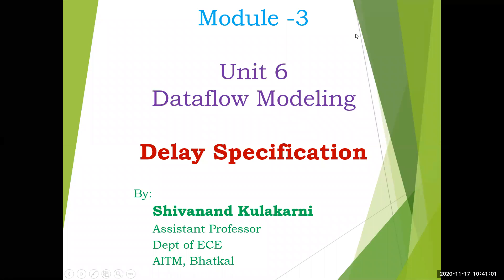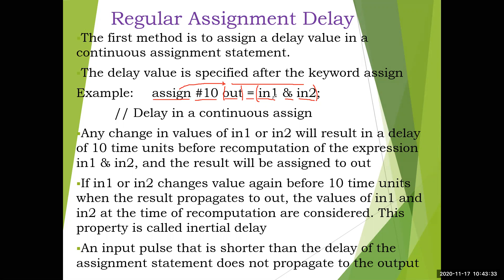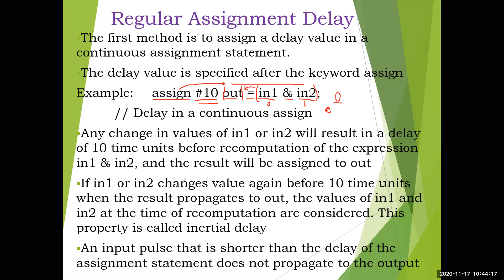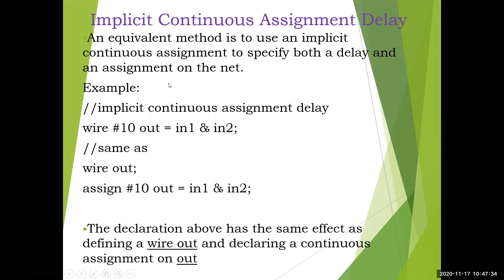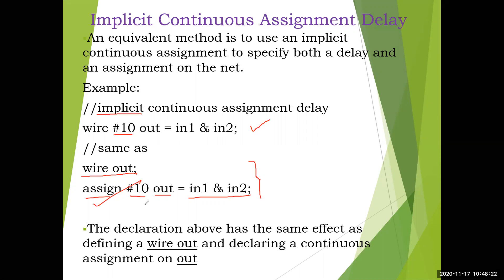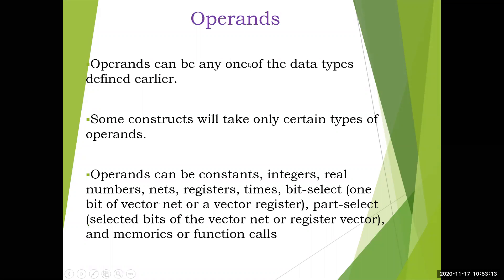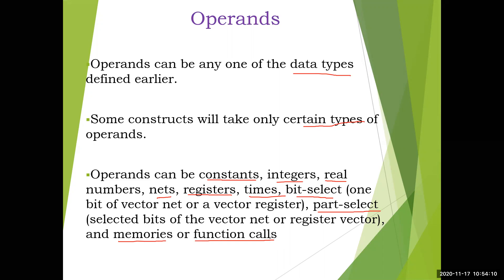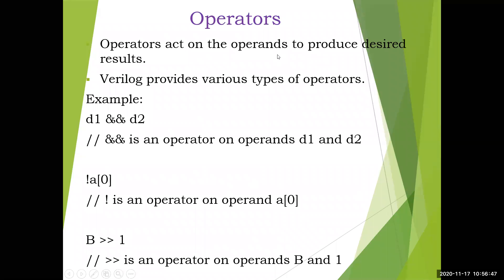Verilog HDL (18EC56) | Module 3 | Unit 6 | Dataflow Modelling | VTU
This Video explains delays in the continuous assignment statements in dataflow modeling. Also Expression, Operands and Operators in dataflow modeling are defined.